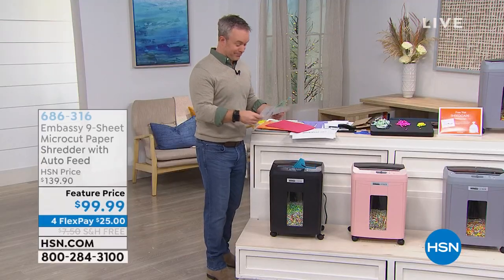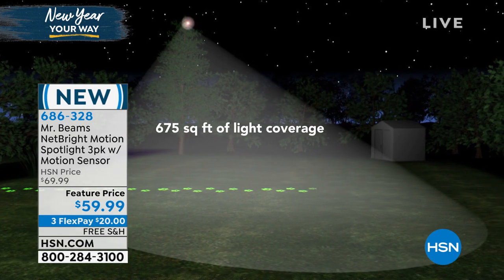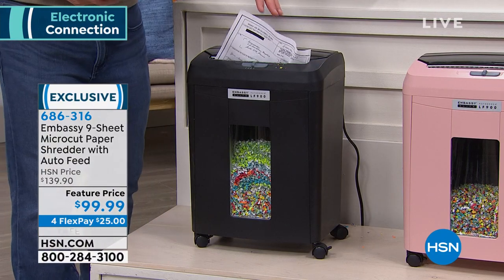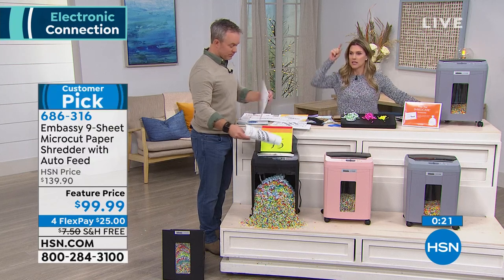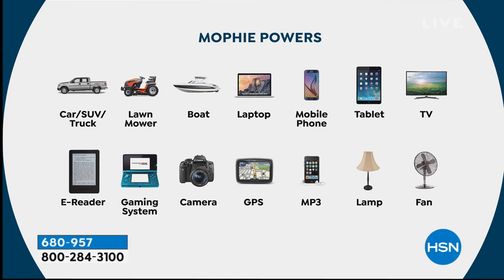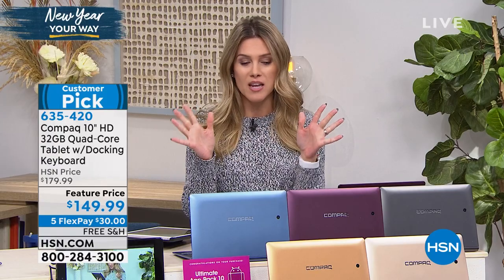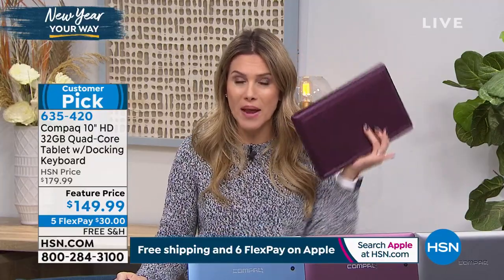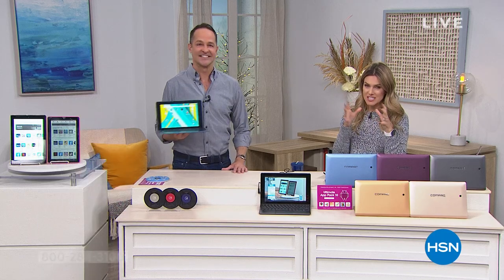HSN | Electronic Connection 01.12.2020 - 09 AM